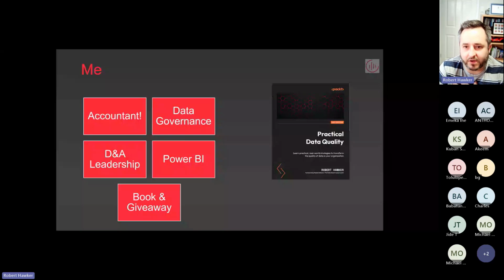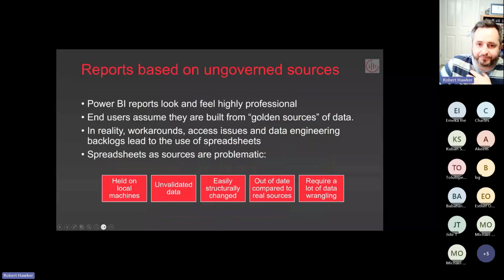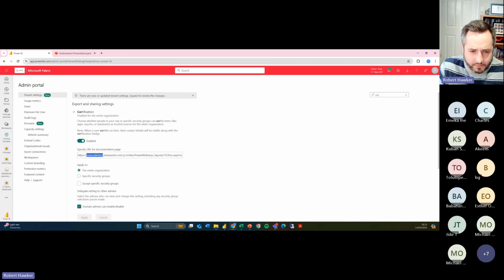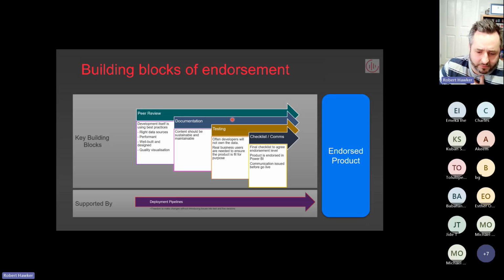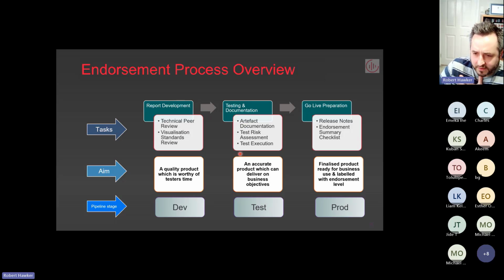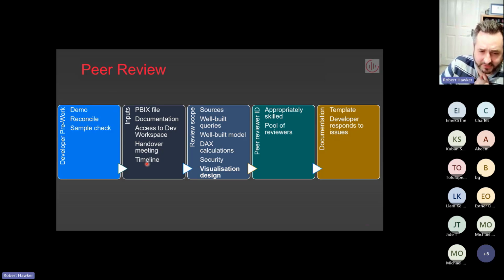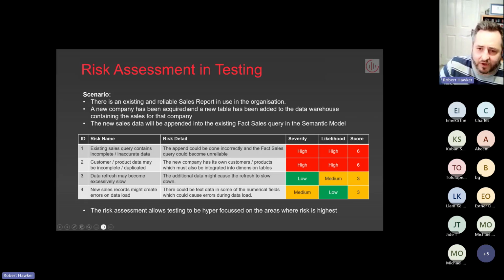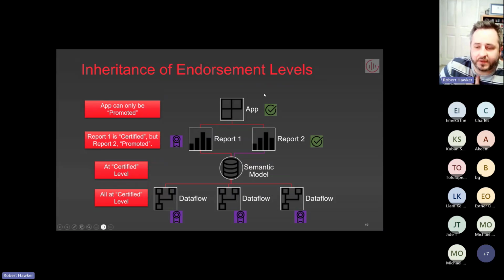Power BI Office Hour 164: Endorsement in Power BI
Speaker: Robert Hawker

About:
Robert Hawker started his career as a qualified chartered accountant (ACA) before moving into data in 2007. Since 2007, Rob has worked across various industries including Telecoms, Financial Services, Pharma, and Media in both subject matter expert and leadership roles. During his career, Rob has worked in a broad range of data roles, including data governance and quality.

Rob was the Head of Data and Analytics for a global influenza vaccine company before discovering a passion for Power BI which led him to change focus. Today, he works as an independent Power BI consultant and trainer Rob is married with two young children and lives in the UK. He is the author of the book "Practical Data Quality".